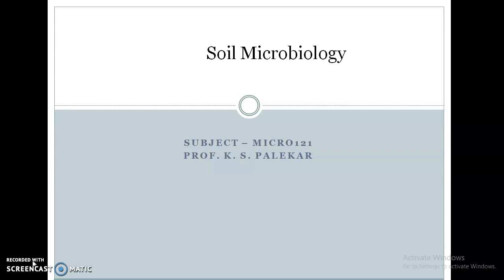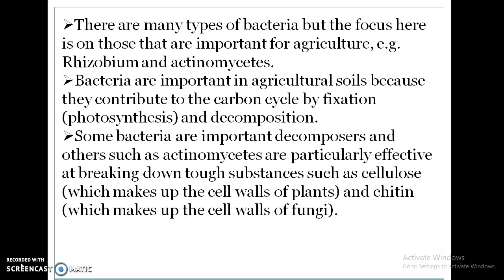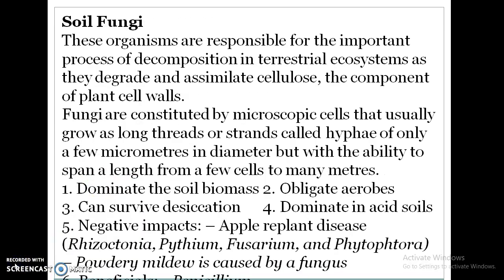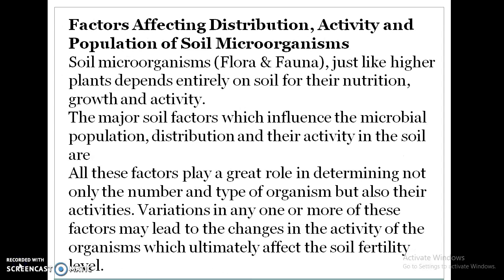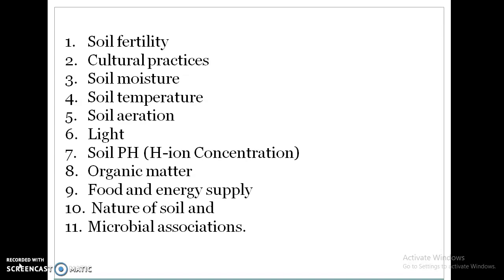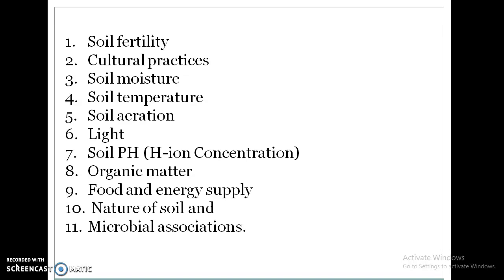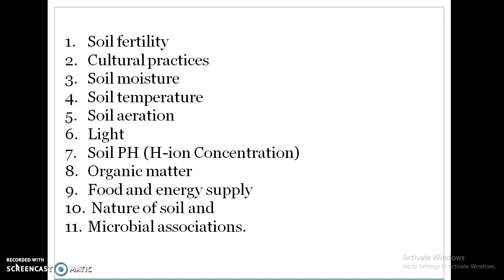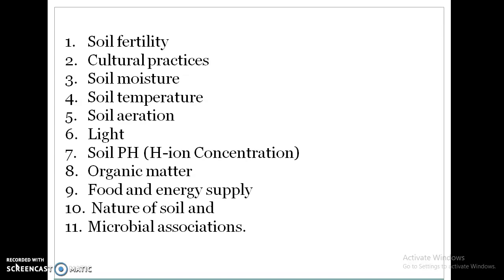Soil Microbiology by K S Palekar